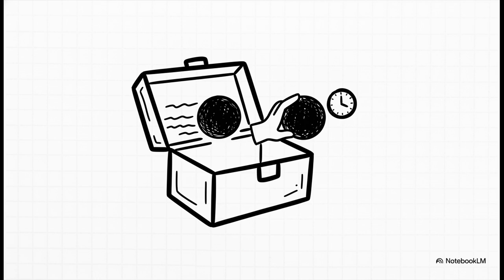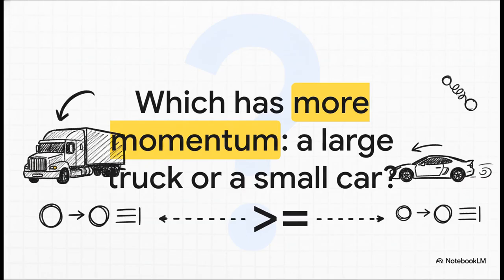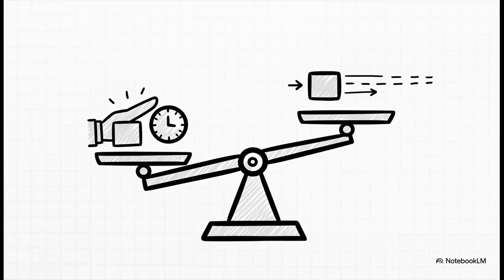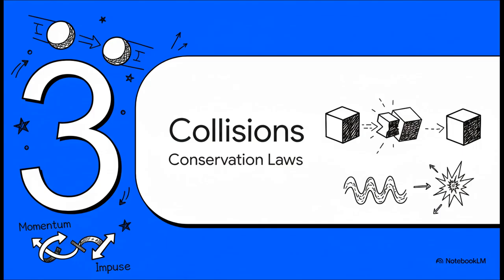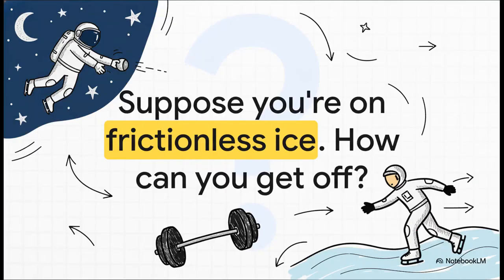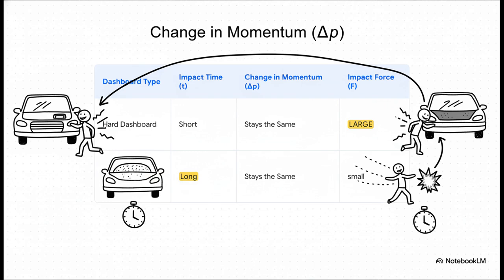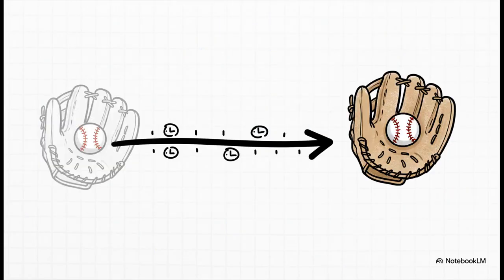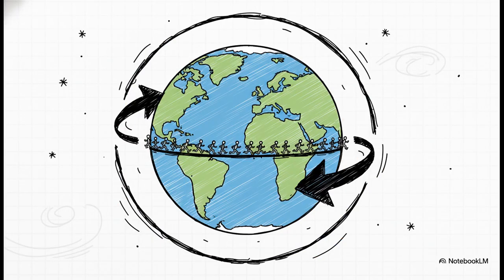Physics — Momentum and Impulse Explained Clearly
Momentum and impulse describe how forces change motion.

In this Physics lesson, I explain:
• Momentum conservation
• Impulse formula
• Collision examples

Target: AP Physics and engineering students.